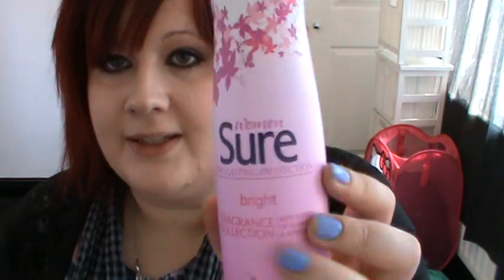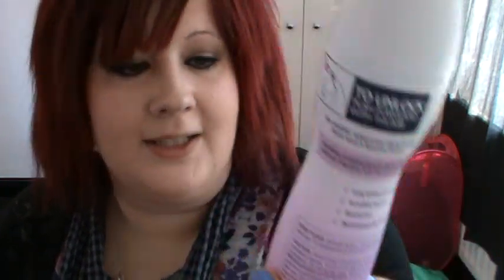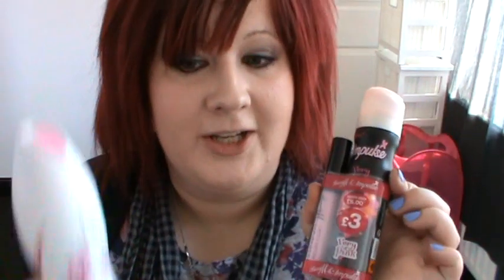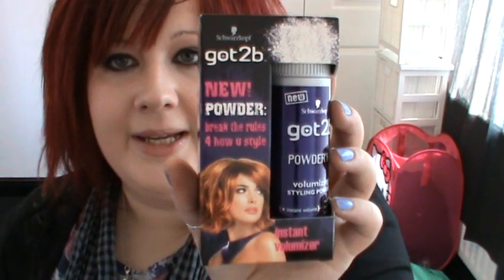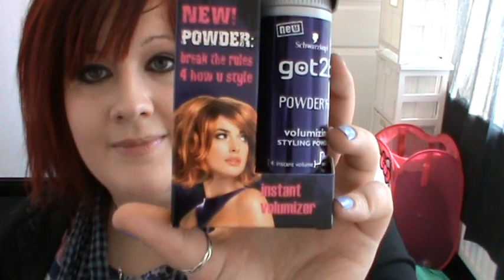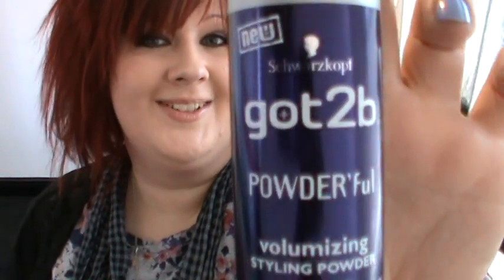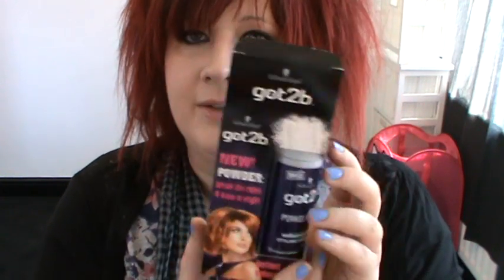Haul - Barry M, Impulse, Sure, Schwarzkopf Live Salon Dye, Got 2 Be 2 Sexy & Got 2 Be Powder'ful